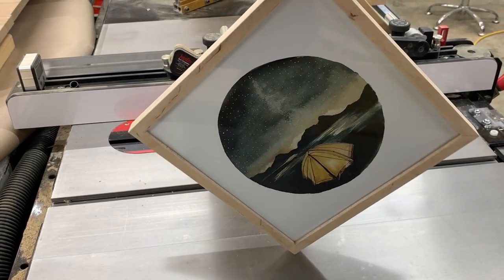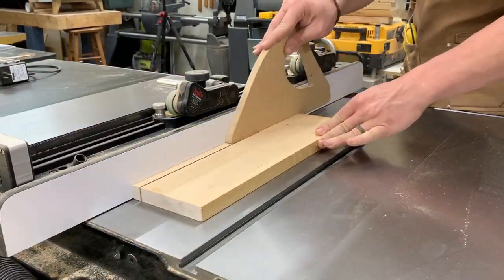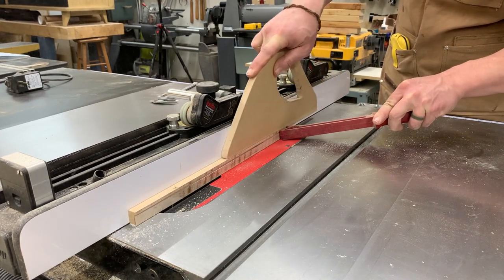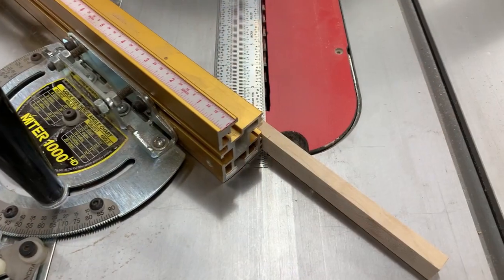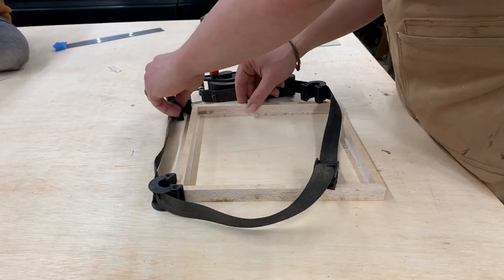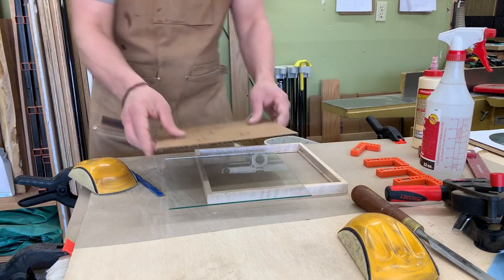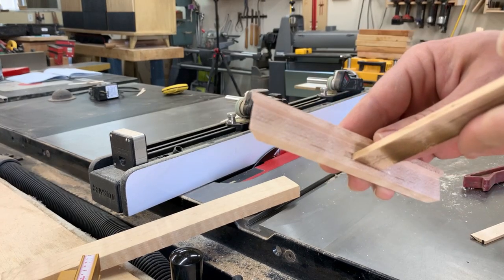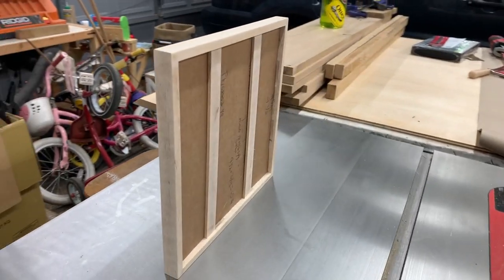Simple Modern Picture Frame Build - Maple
Learn how to build a simple modern picture frame.
- Sawstop 10in Profession Cabinet saw 3hp
- Incra Miter 1000 HD
- Bessey Strap Clamp
- Hand Sanding Block for 6" discs
- Heavy Duty Work Apron
- Festool Kapex Miter Saw